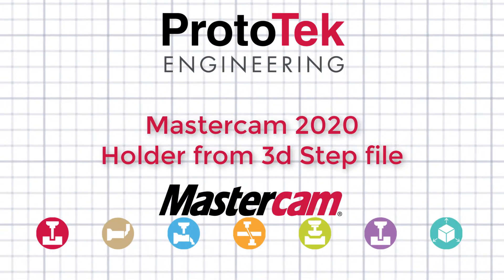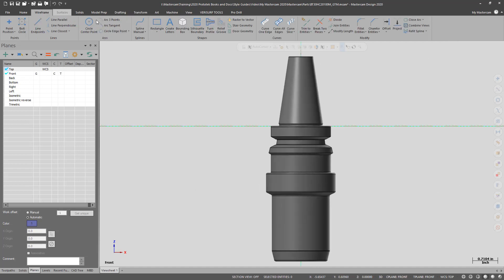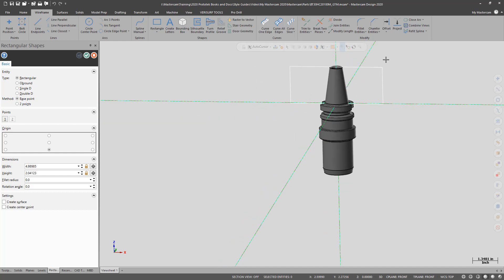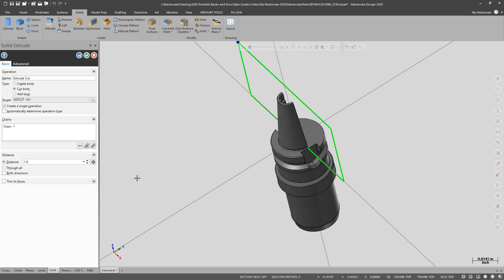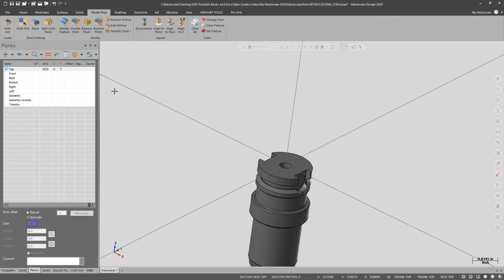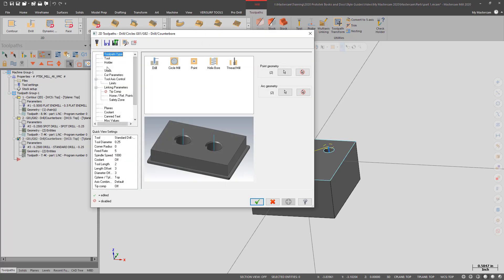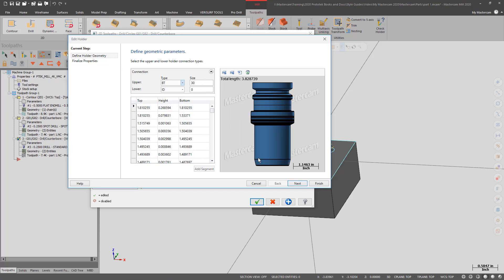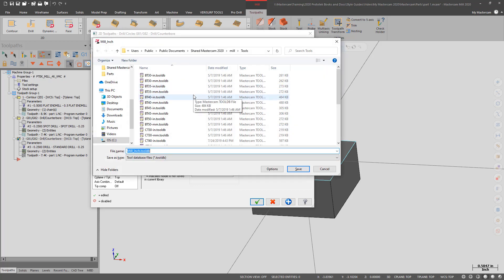Creating a holder from a step file in Mastercam 2020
This video shows the basic steps needed to setup a holder from a step file in Mastercam 2020